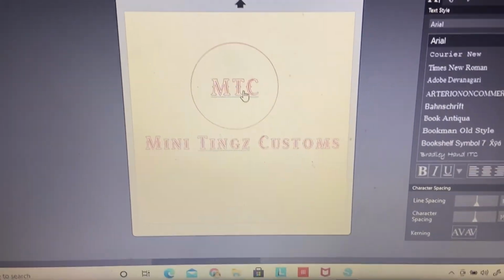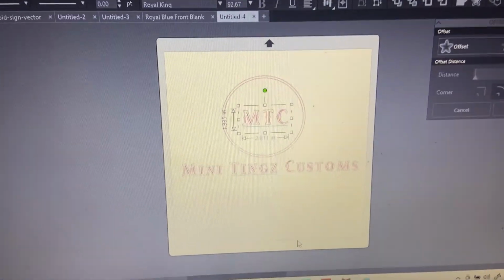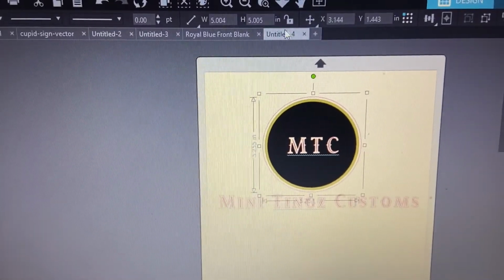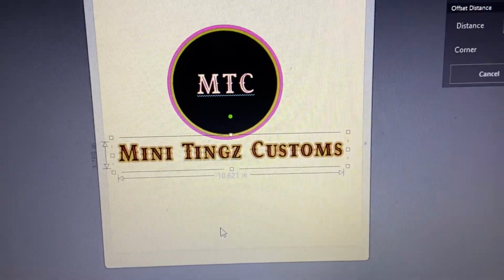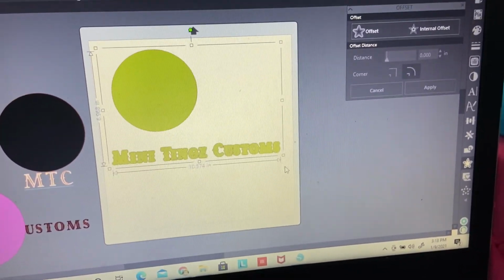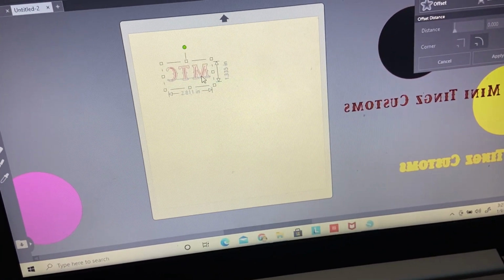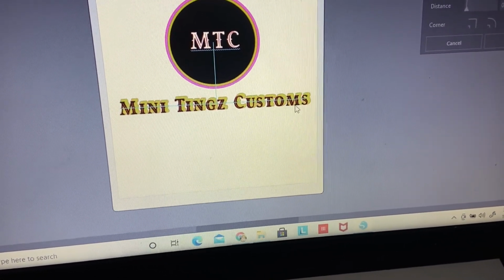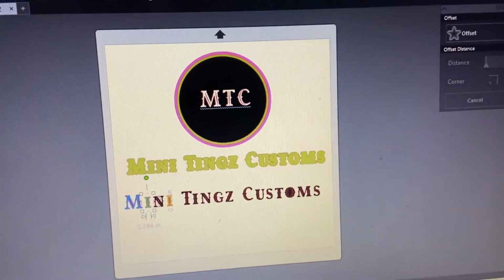How To Design A Multilayer Brand Logo in Silhouette Studio | HTV Design Tips | Beginner Friendly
This video will go step by step on how to make your own brand logo in silhouette studio. For a clothing brand or for branding.

$minitingzcustoms